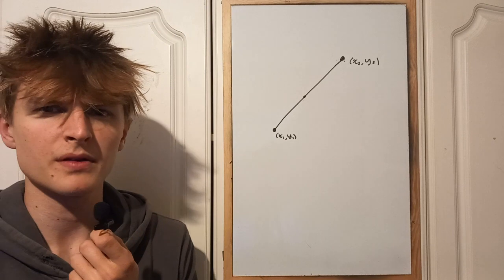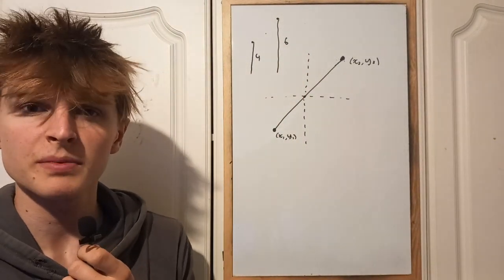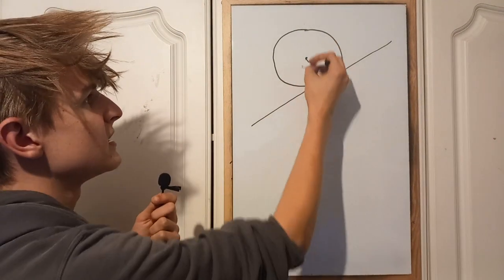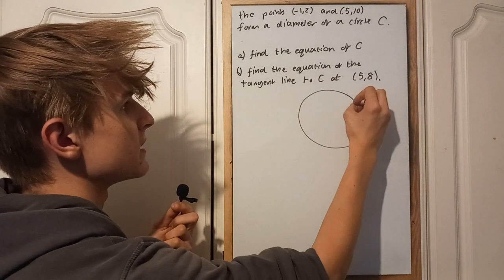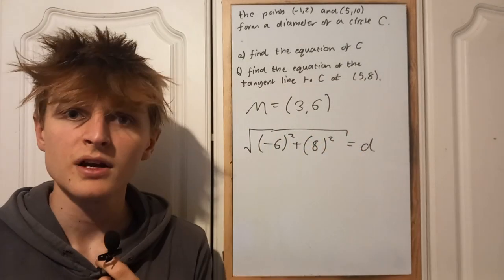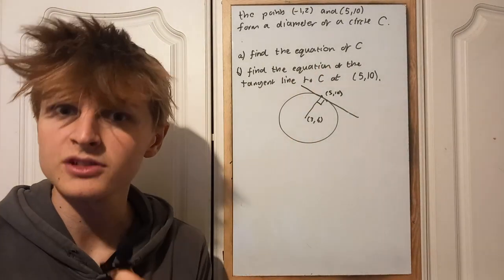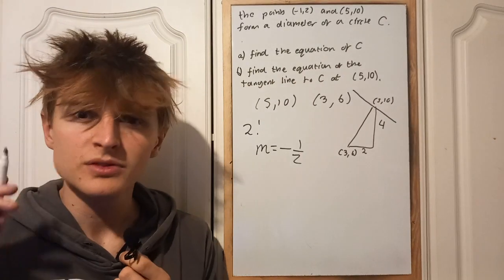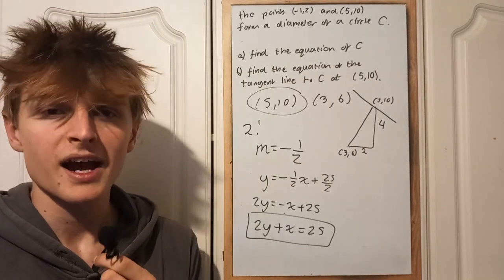MIDPOINTS AND CIRCLE TANGENTS - mathswithhamblin